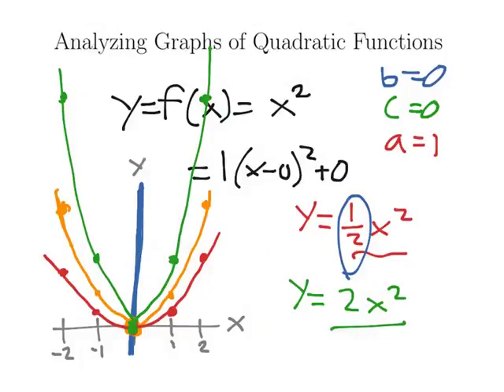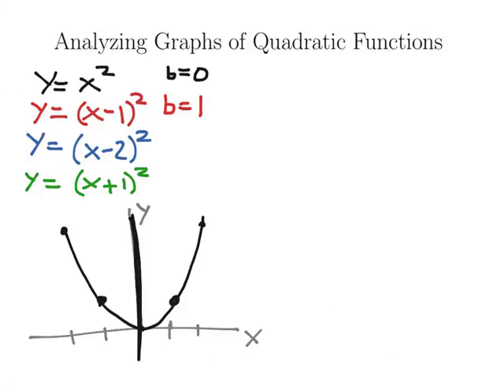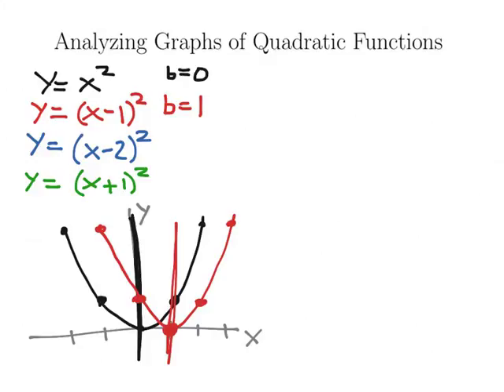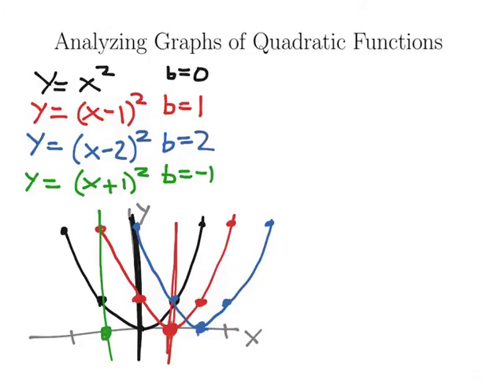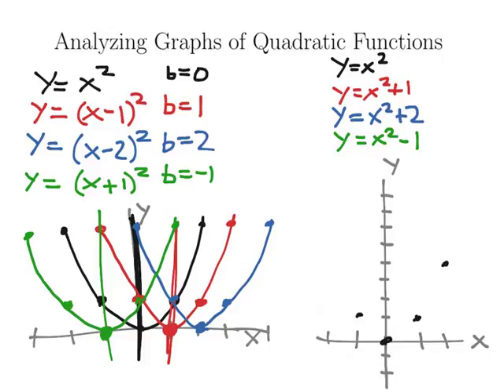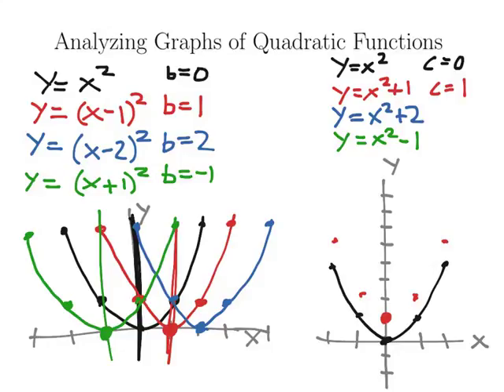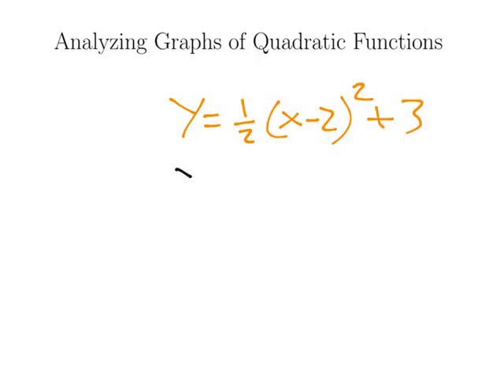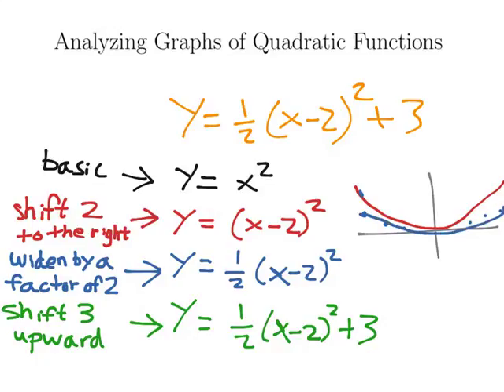6.6 Part 3